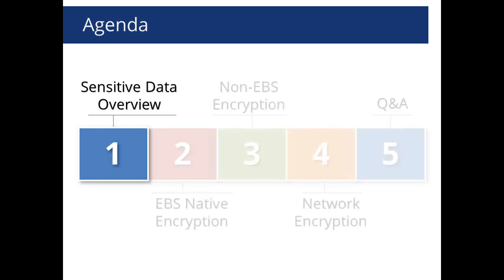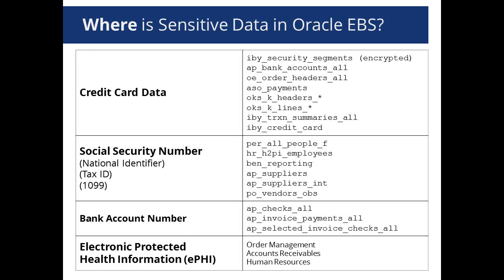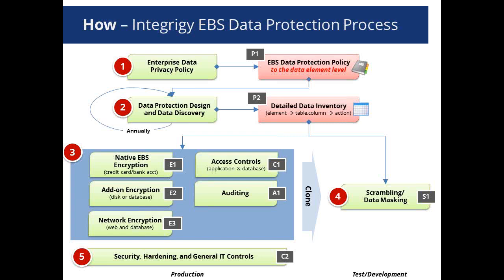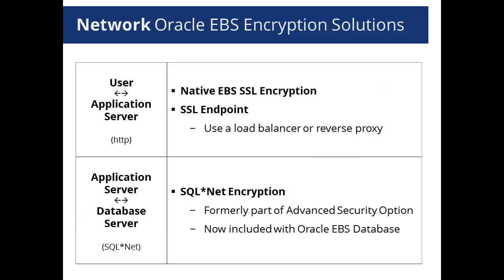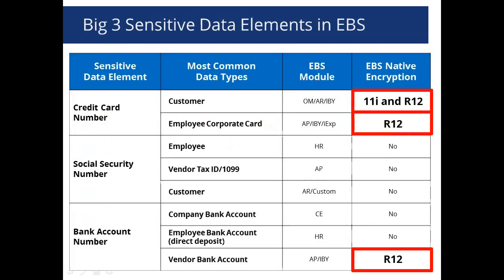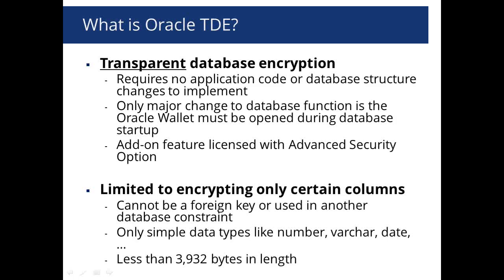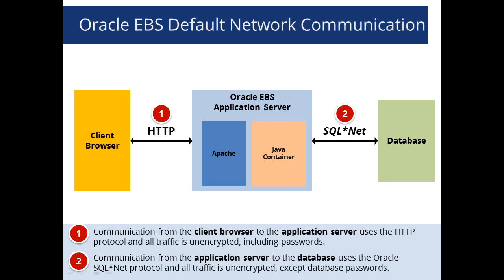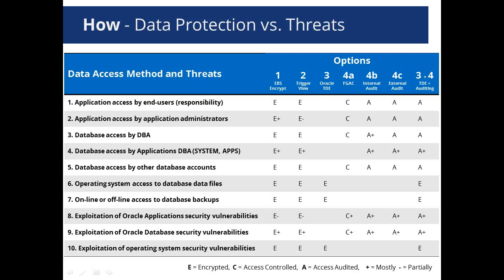Encrypting Sensitive Data in Oracle E-Business Suite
In order to protect sensitive data, like Social Security numbers and credit cards data in an Oracle E-Business Suite (EBS) environment, encryption is the ideal solution.  However, there are only limited encryption options supported and certified with Oracle EBS.  This educational webinar reviews the encryption solutions available and supported for an Oracle EBS environment and provides best practices for encrypting and protecting sensitive data in the Oracle EBS database.